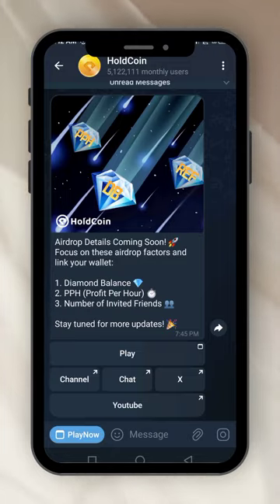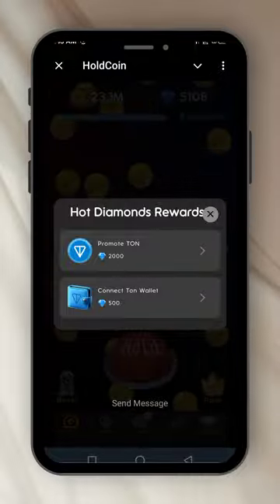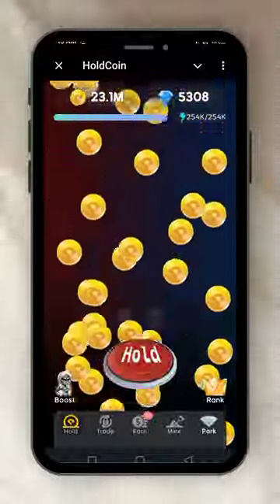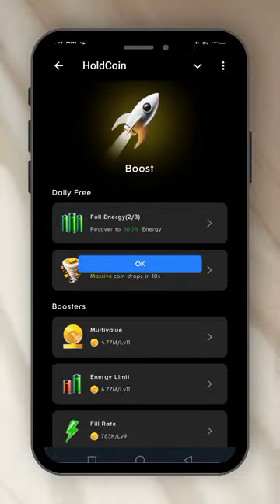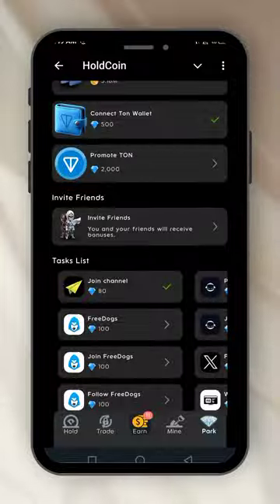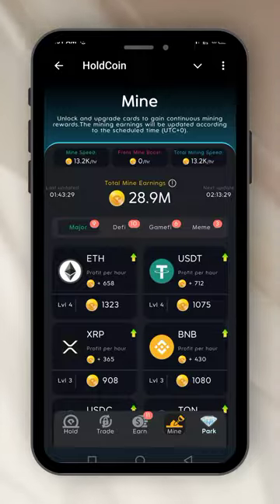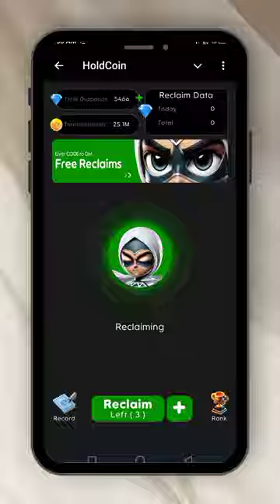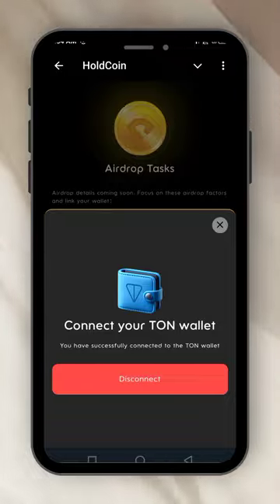How To Mine HoldCoin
Crypto money is sweet o😂🎉 Don't miss another opportunity to make real money through crypto airdrops mining or farming. Watch the video to learn, grow and have fun!